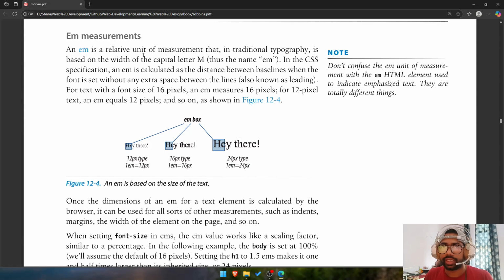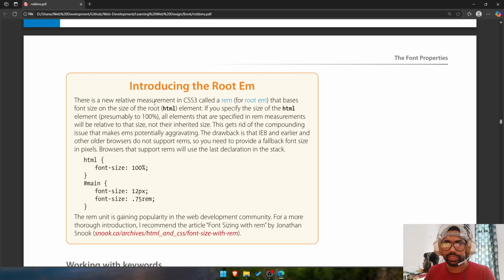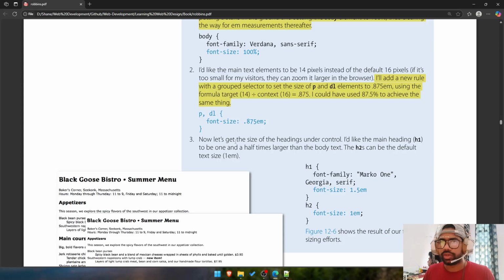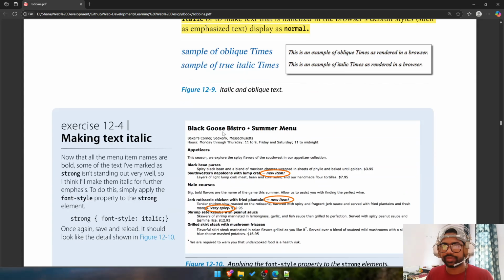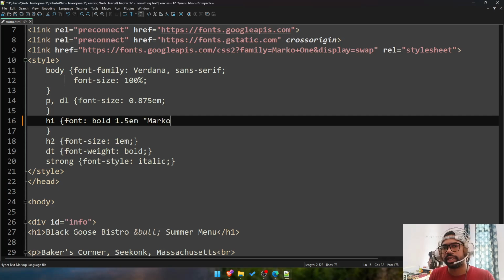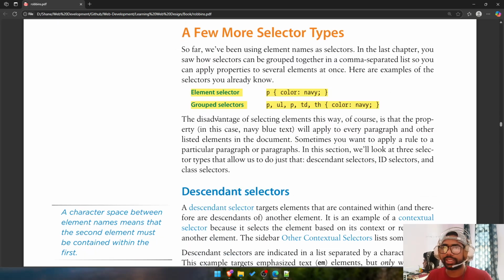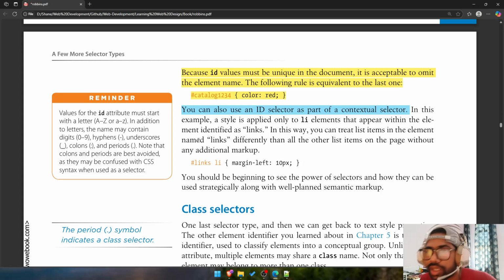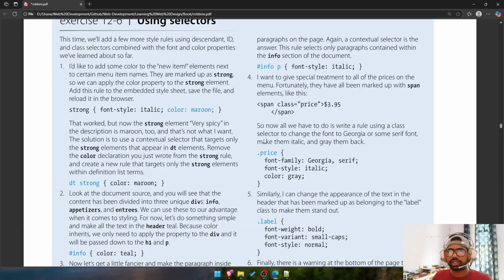Learning Web Design #16